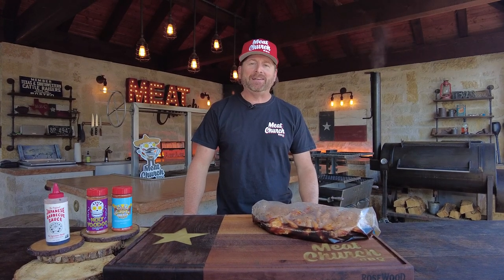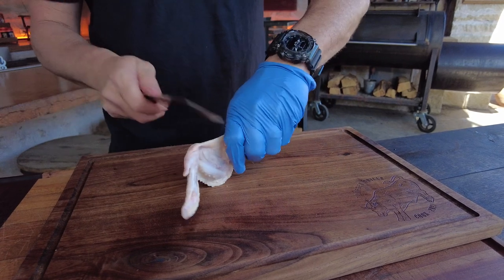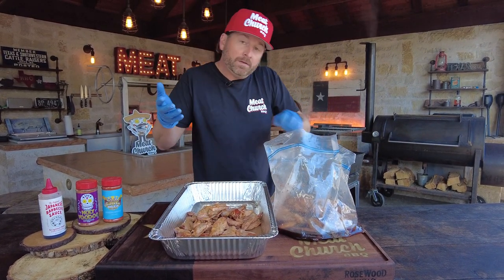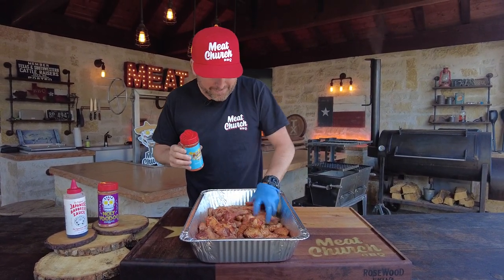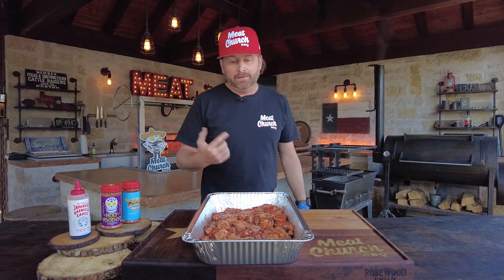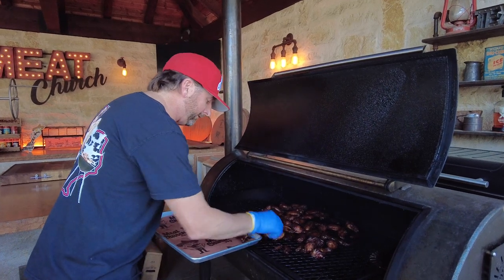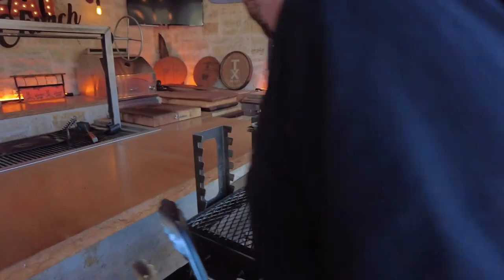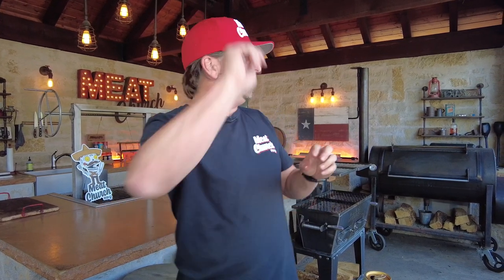Meat Church Japanese Wings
Ambassador Matt Pittman from Meat Church fires up some Japanese-style wings on the Yakitori Grill.